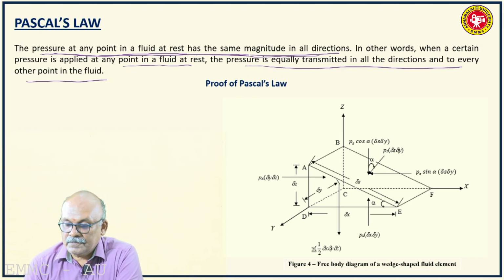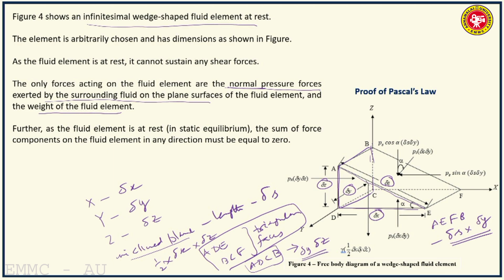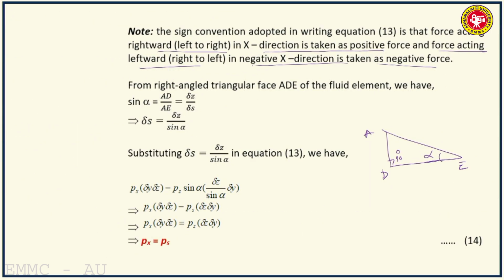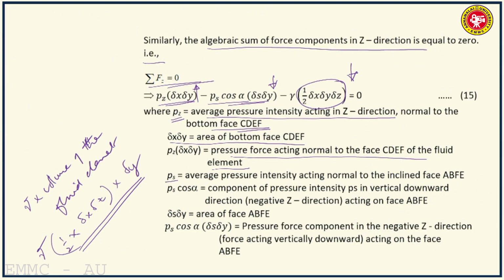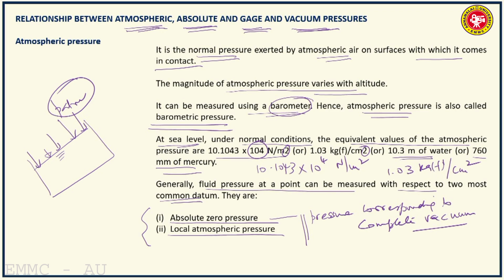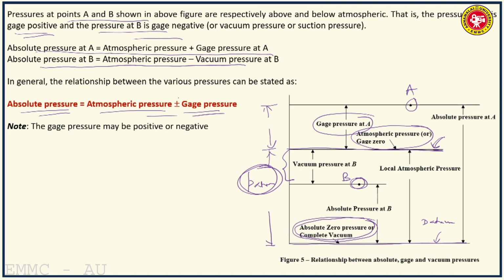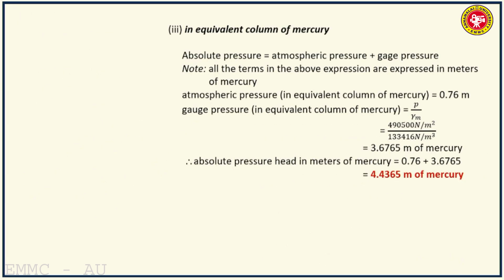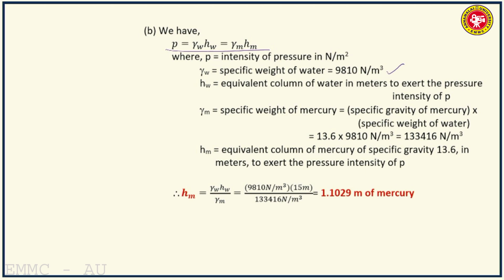FLUID PRESSURE AND ITS MEASUREMENT Module – 2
PROFESSOR
DEPARTMENT OF CIVIL ENGINEERING
FACULTY OF ENGINEEING & TECHNOLOGY
ANNAMALAI UNIVERSITY